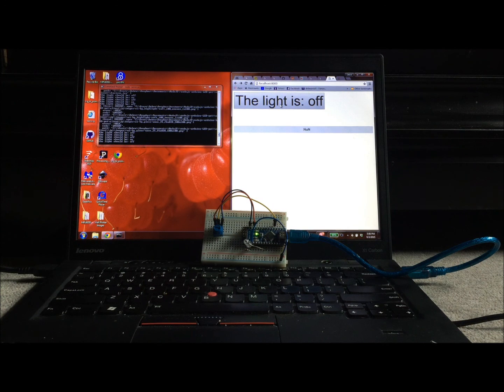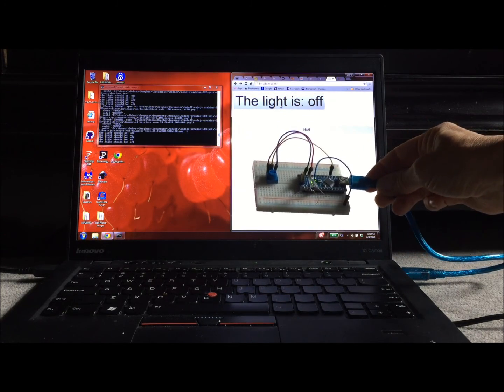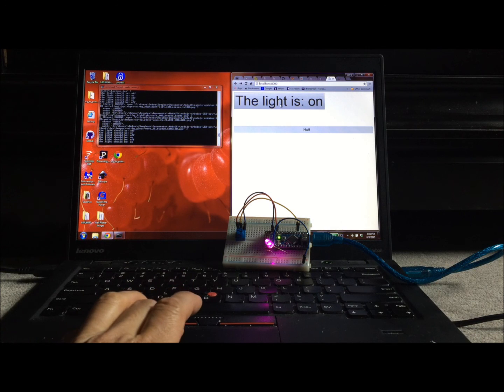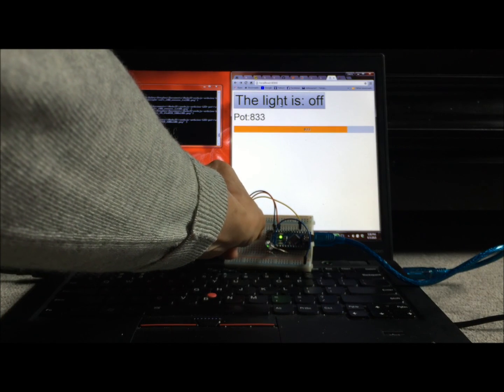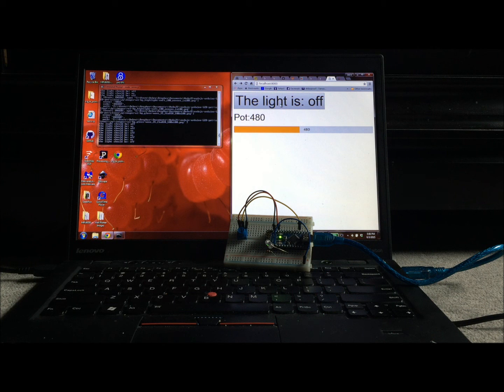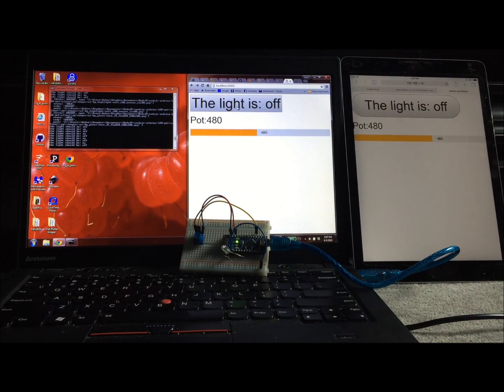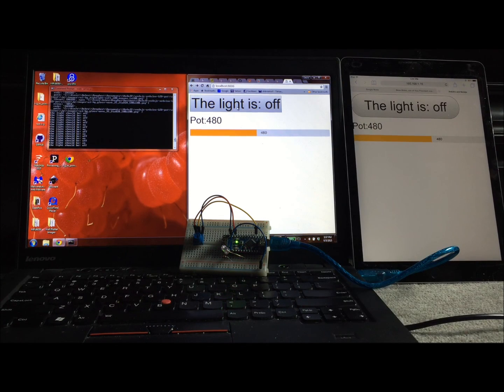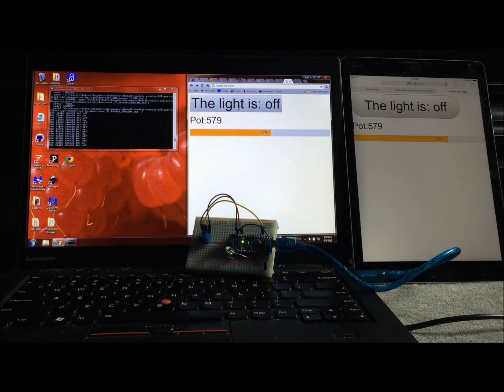Arduino/Web Client Interface via Node.js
Used a Node.js server to interface an Arduino circuit with a web client.  Based on a project by Gianluca Guarini I modified his project slightly to add a potentiometer and web slider.